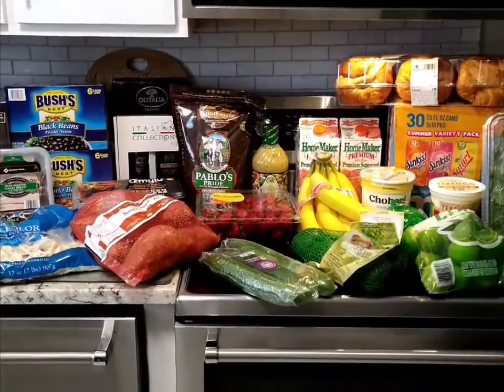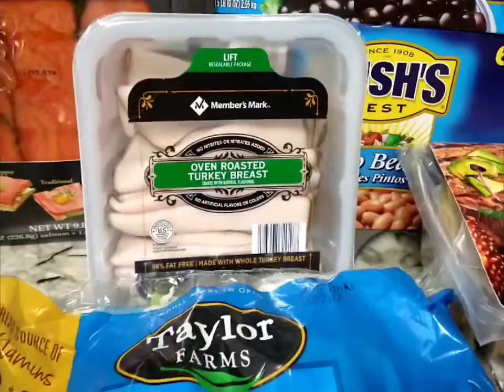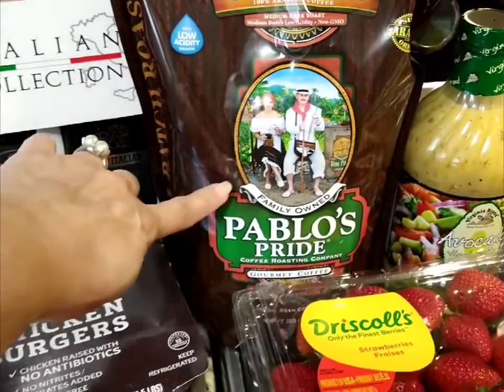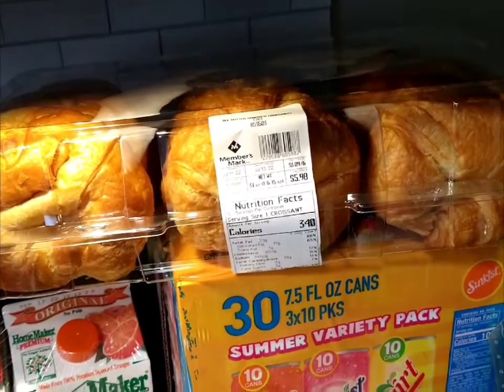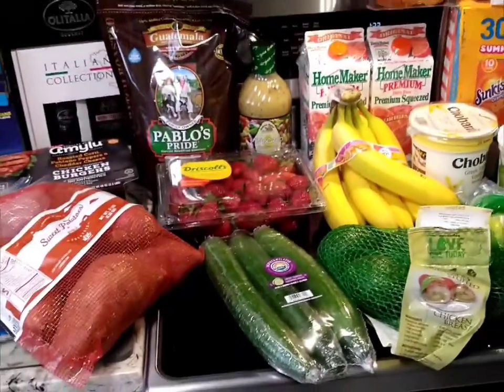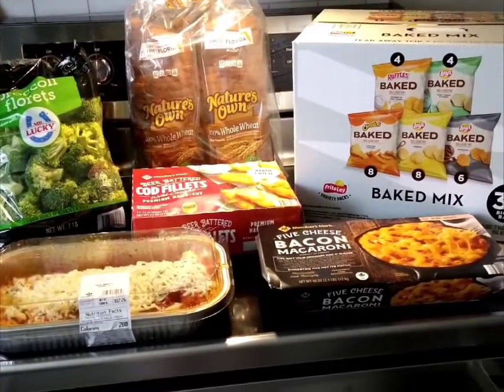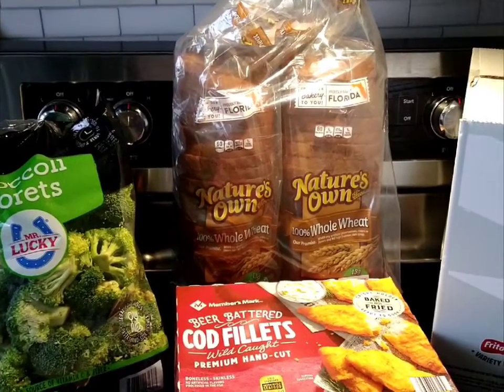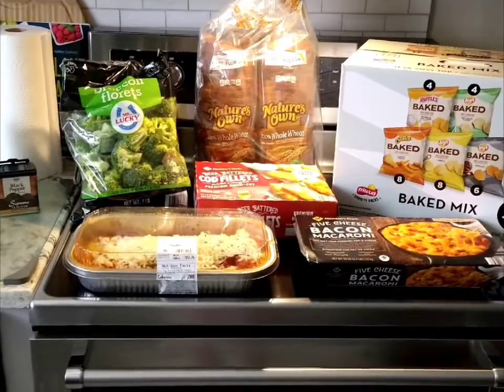Sam's Club Haul July 12, 2022🛒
Hello 🤗
Love my Sam's Club! Let's jump right in... 🛒
Items and price:

Bush's beans $5.98 each
sweet potatoes $4.98
chicken $4.98
orange juice $4.48
olive oil gift set $9.91
chicken burgers $13.98
pineapple $2.47
cheese dip $6.98
spinach $4.48
strawberries $3.22
OR turkey $9.76
croissants $5.98
cucumbers $2.98
limes $3.78
bananas $1.98
avocado $5.48
coffee $11.22
salmon $11.98
chobani $5.28
dressing $4.98
piloncillo $2.28
coleslaw $2.50
SK/SW vpming $11.48
My son's haul total is $84.04
chips $22.08
MM cod fillets $16.71
bread $5.88
macaroni $11.93
broccoli $4.16
manicotti $14.82

Sam's Club gas unleaded
Price/Gal: $4.049

Check out this free app that gets you cash back on gas and other errands!